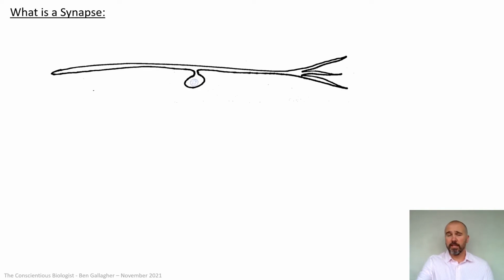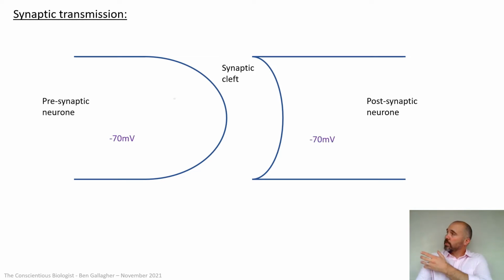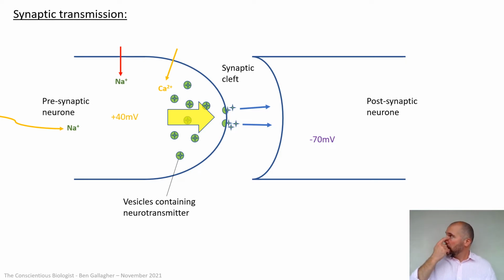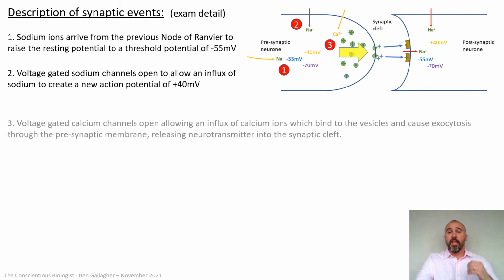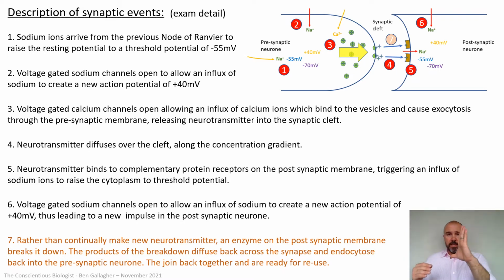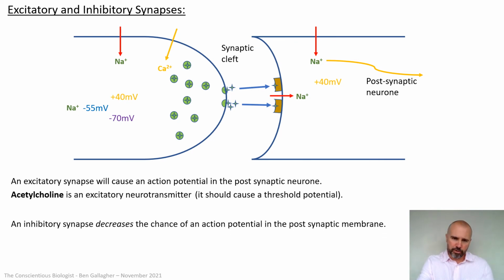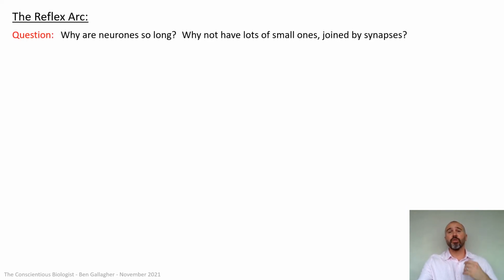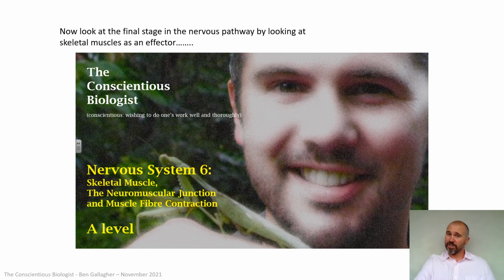Nervous System 5: Synaptic Transmission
Synapses connect neurones to each other, to complete nervous pathways. This video looks at the detailed mechanism by which the signal crosses the gap, as well as examining the difference between excitatory and inhibitory synapses. I have included a detailed "exam style"  description, as this is a topic that often comes up in the exams.
Good luck!